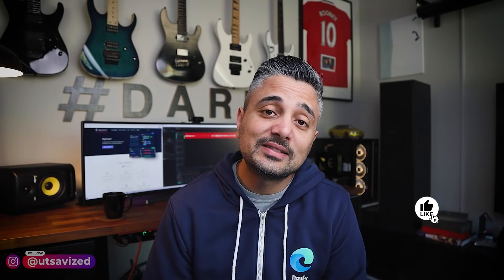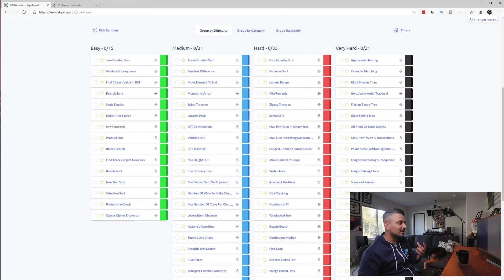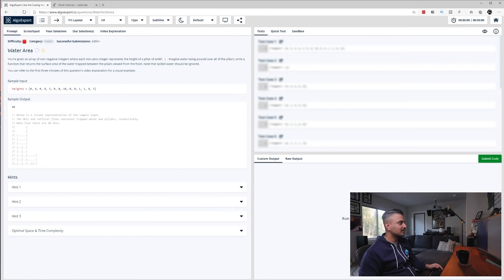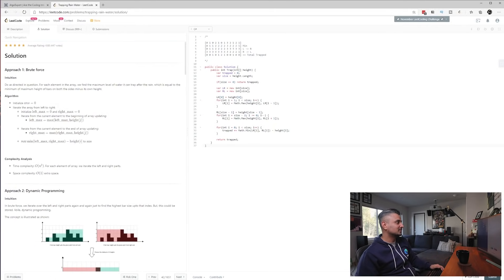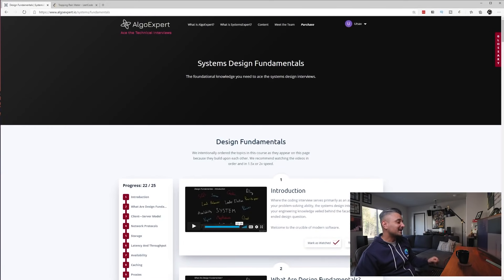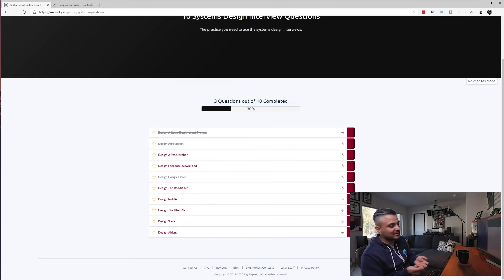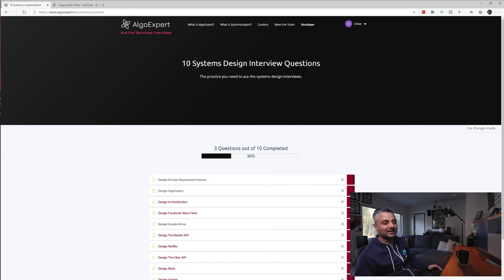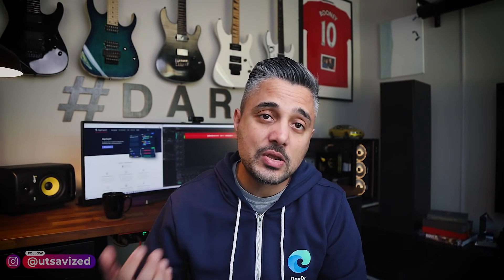AlgoExpert In Depth Review - Better Than Leetcode?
Here is an in depth review of AlgoExpert. Is it better than Leetcode?

SOFTWARE ENGINEERING BOOKS I HIGHLY RECOMMEND

Elements of Programming Interviews (Python)
Elements of Programming Interviews (Java)

 🌩 Distributed Systems

💻 Excellent Courses on all things Software Engineering

MY GEAR

🎙️ Audio

Rode NT1
KRK Rokit 5
Audio Technica ATH M50X
Sony WH1000 M4/S

🖥️ Editing

Razer Basilisk HyperSpeed
Apple Macbook Pro 16

TIMESTAMPS

Intro 0:00
Data Structures & Algorithms Crash Course 0:58
Coding Interview Questions 2:24
Coding Interview Assessment 4:19
Coding Interface 5:26
Solutions & Discussion 7:27
System Design Fundamentals 9:27
System Design Interview Questions & Solutions 11:08
System Design Quiz 13:38
Bonus Materials 14:40
Pricing & Value 15:26
Conclusion 17:30